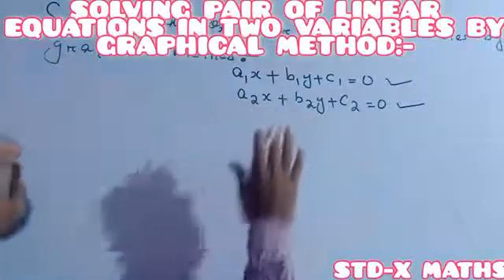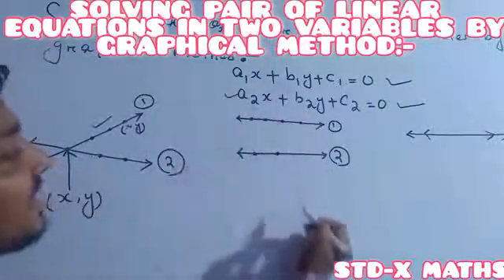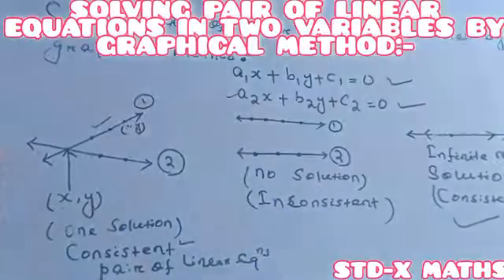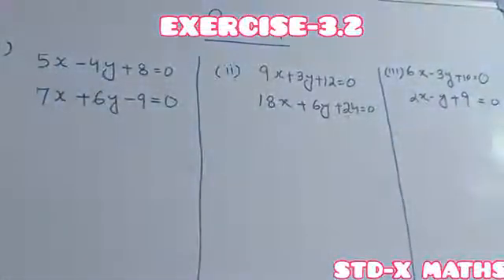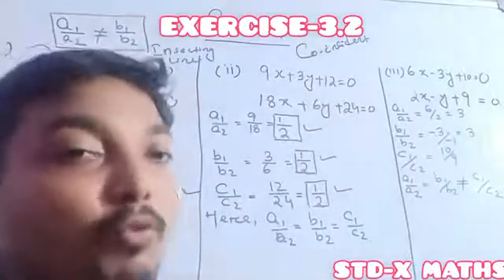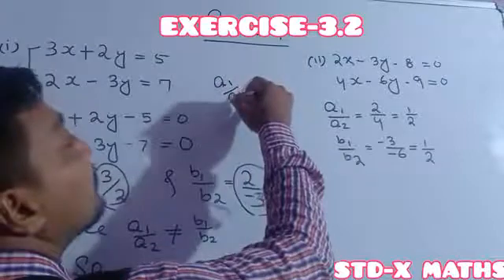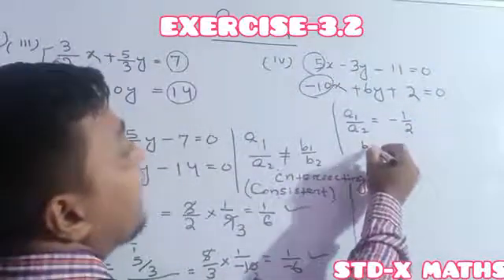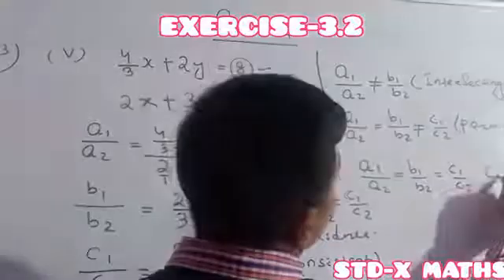Ch-3 part-6 std10 ,Solution of pair of linear eqns in 2 variables by graphical method(EX-3.2 Q.2,3)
Exercise-3.2Q.2,3